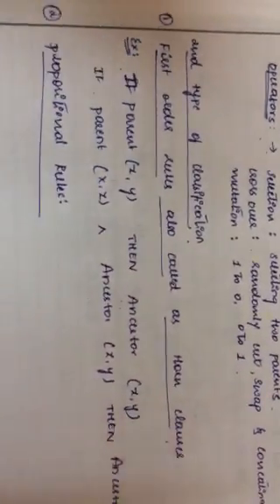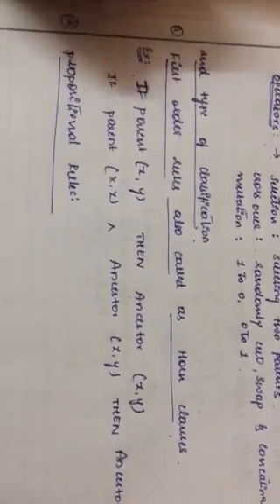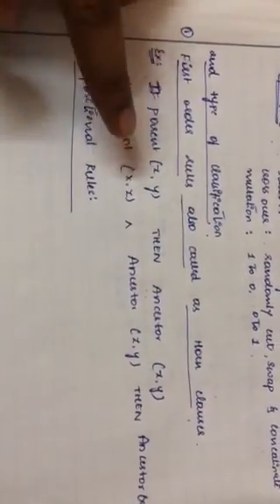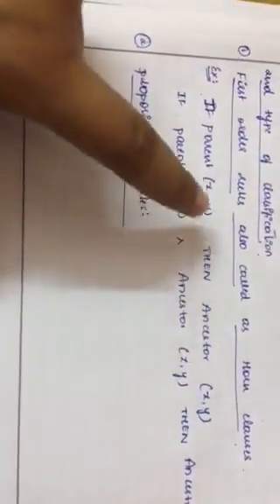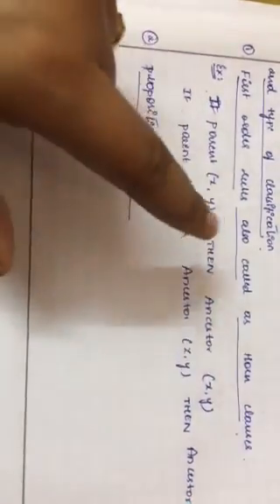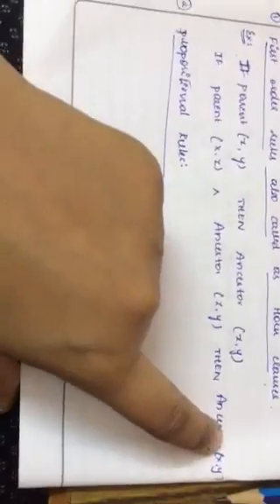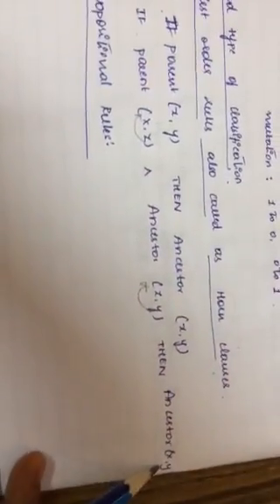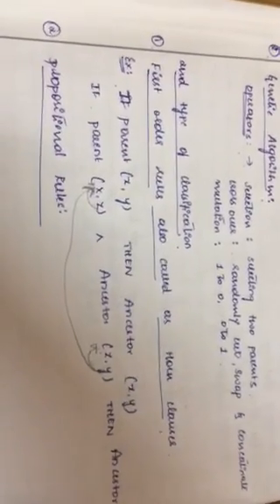learning set of rules introduction